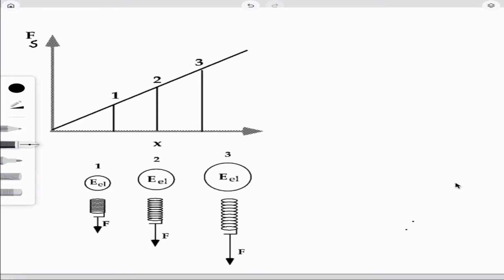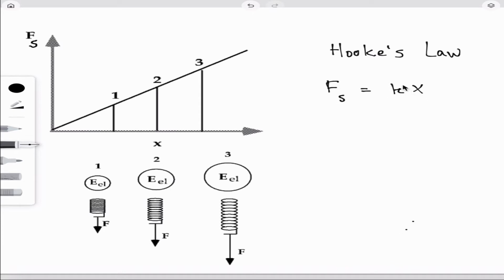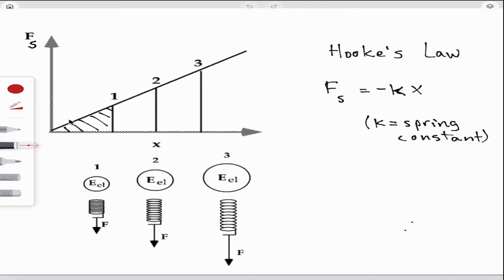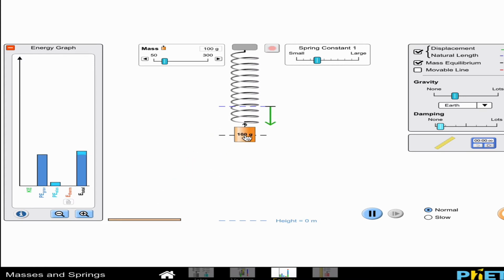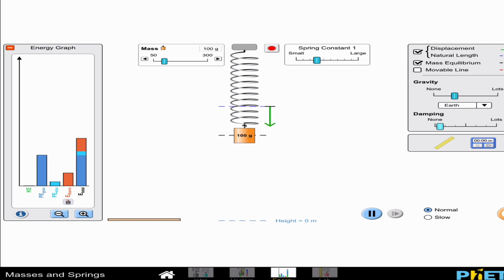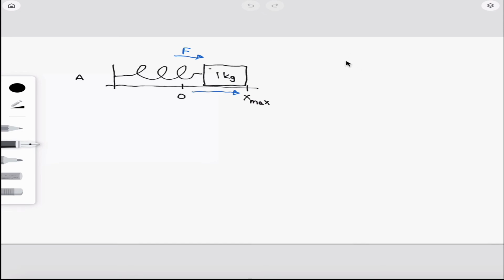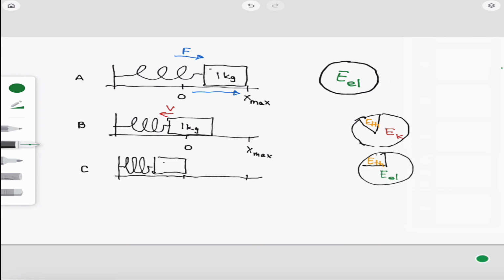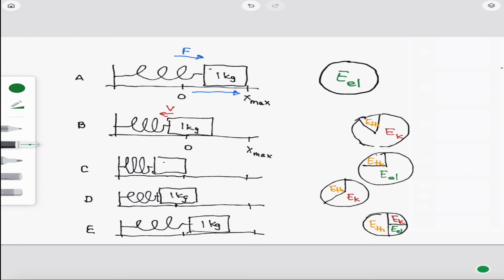spring energy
Spring energy converted to kinetic and thermal